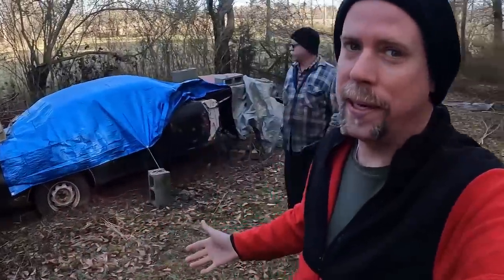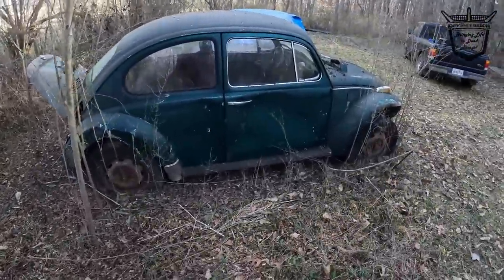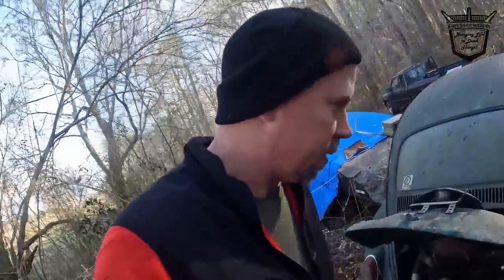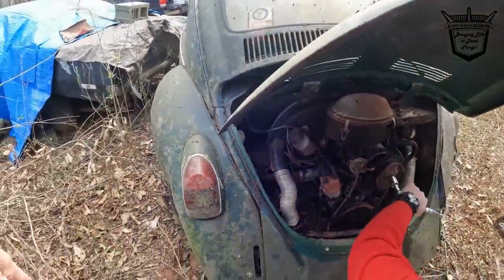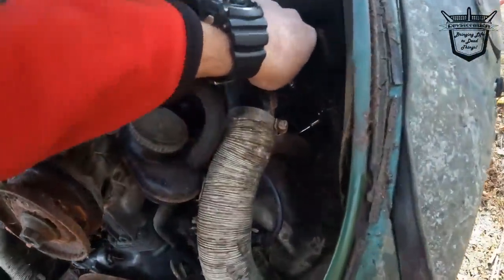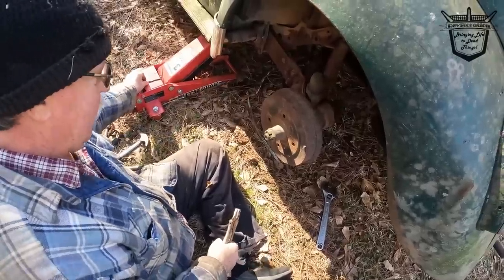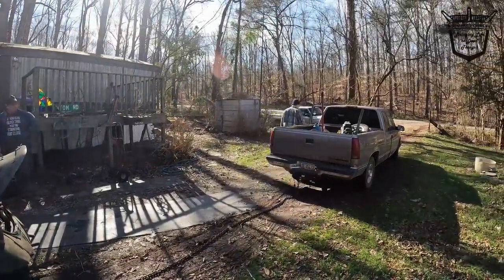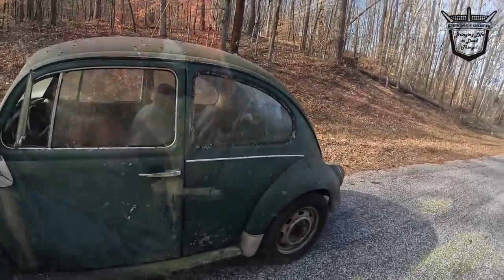ROWDY Rescue after 20 YEARS -1970 Volkswagen Beetle - DON'T Repeat! Stuck Brakes & Engine - VW Bug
The "Ole Man" picks up the final car in his 4 for 1 trade. We have already picked up the 1963 Comet, two 1979 Chevrolet C10s, and now this 1970 VW Beetle. It has been sitting for over 20 years. Will is move easily? Will the engine turn over. All these questions answered on this episode of RevStoration.

If you want to send us stuff, send it to the love box!